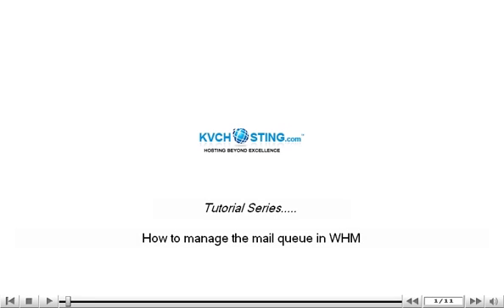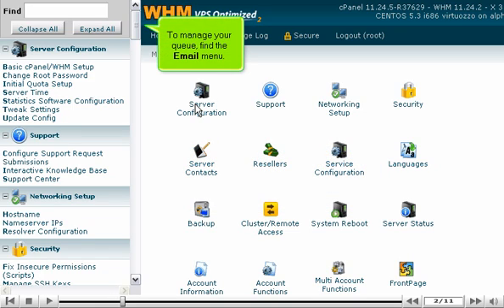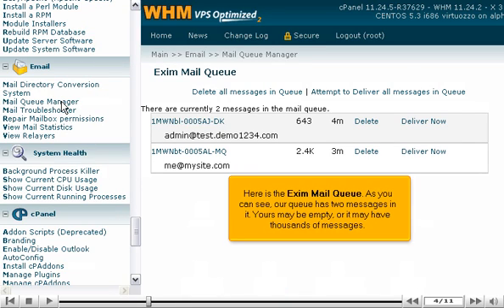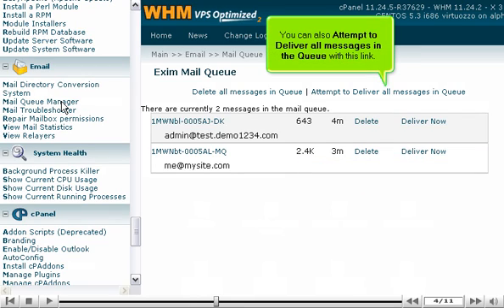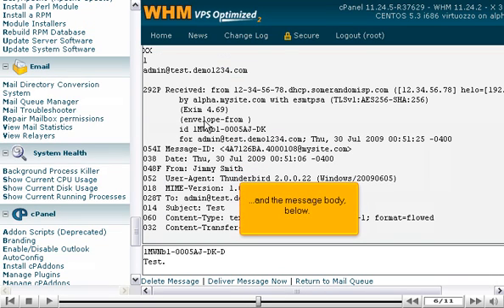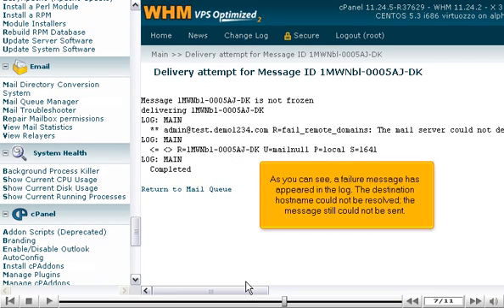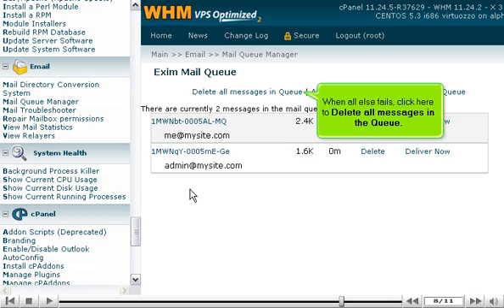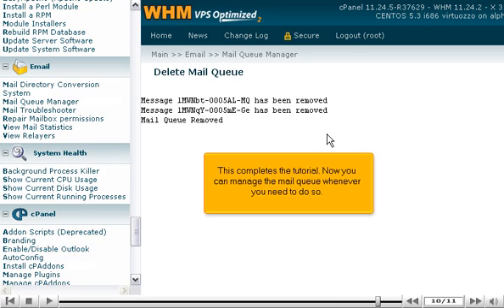How to manage the mail queue in WHM - WHM Service Tutorials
How to manage the mail queue in WHM
• When an e-mail is undeliverable, it can get stuck in the queue. Occasionally, struck messages can cause all the messages on the server to get in the queue which in turn results in no mail can be sent from the server.
• Go to Email-Main Queue Manager.
• Exim Mail Queue will appear. Each message shows the size and time spent in the queue.
• Delete a message or deliver now are the two options available. You can also Attempt to Deliver all messages in the Queue with the link of the same name.
• To check out an individual message, click on the message. All the details are shown. Click on Deliver Message Now to attempt delivery again. The error still remains. Click on Return to Mail Queue. The message is no longer in the queue but it has been replaced with a new error e-mail to the sender.
• When every effort fails, click on Delete all messages in Queue. Confirm by clicking on Delete All.
• The messages are thus removed from the queue.